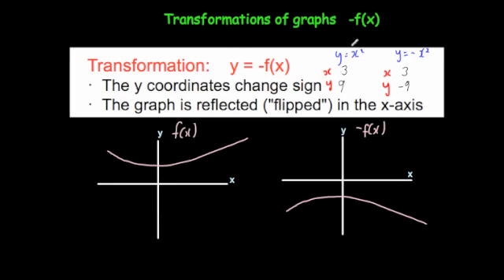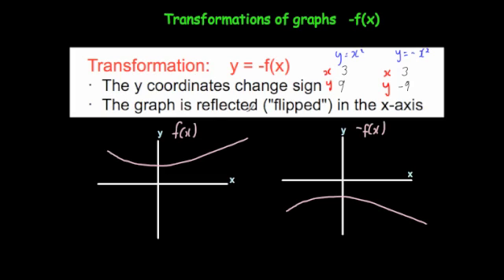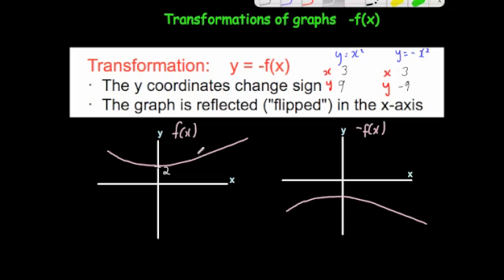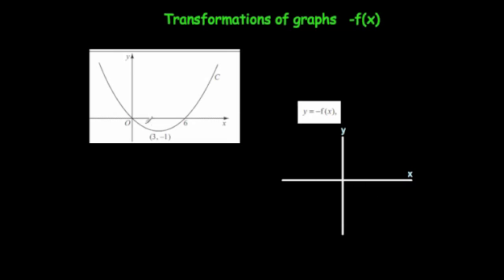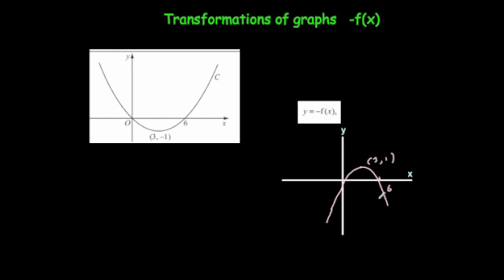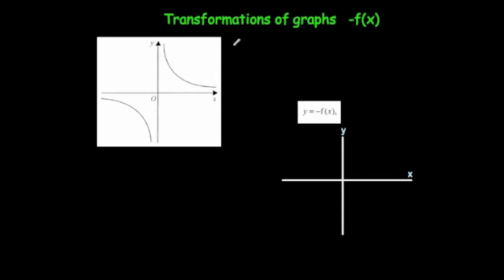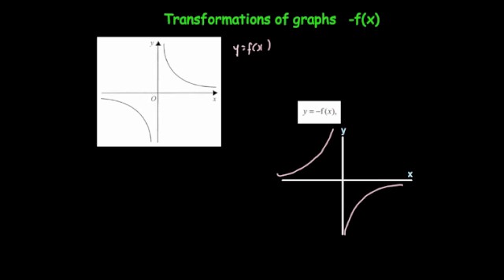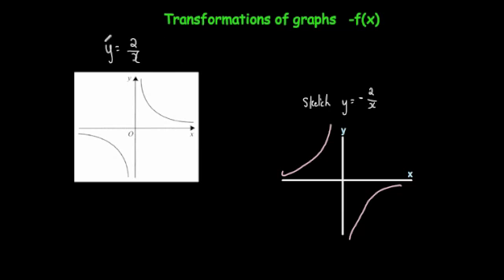Transformation -f(x) - Corbettmaths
Corbettmaths - This video explains how to transform a graph by the transformation of -f(x)